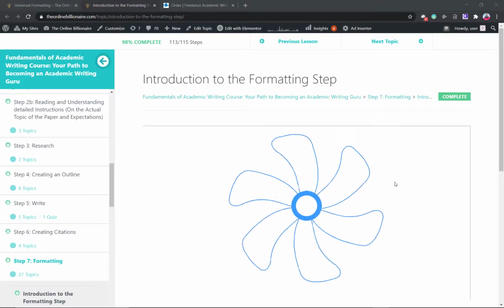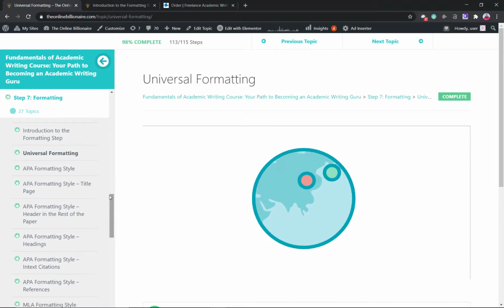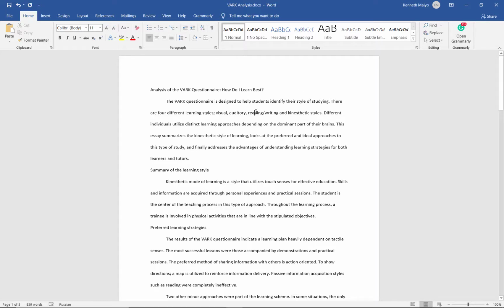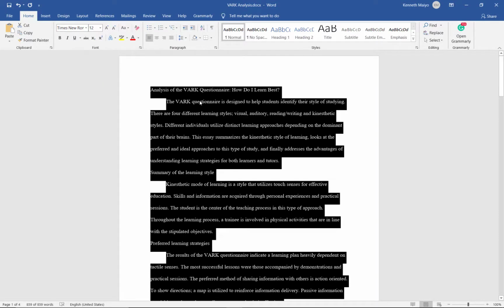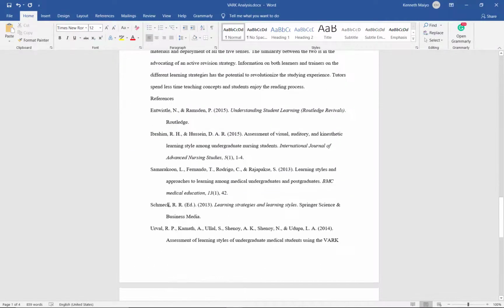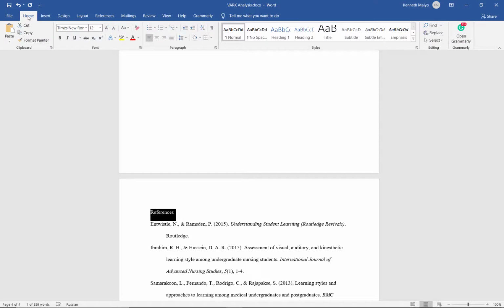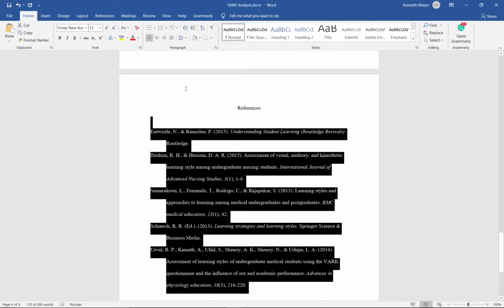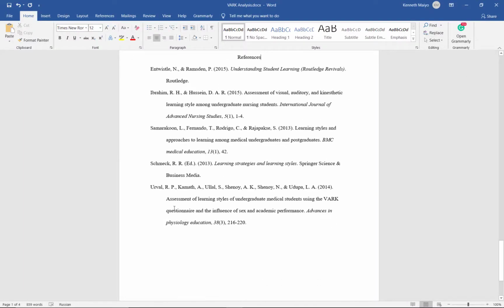How to Apply Universal Formatting to an Academic Paper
You will learn how to apply universal formatting to an academic writing paper.